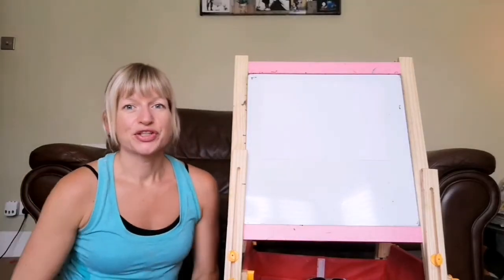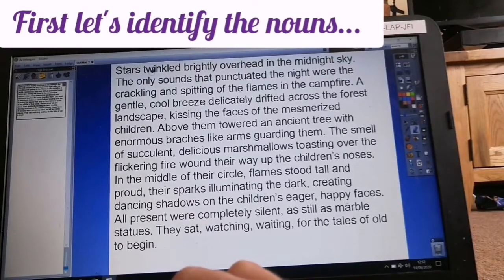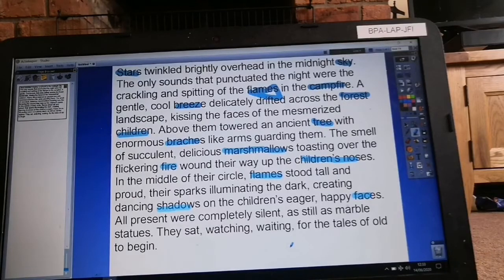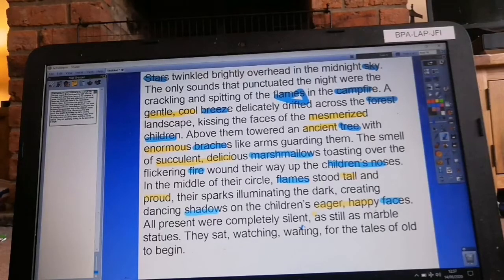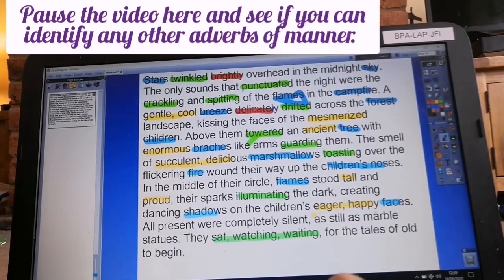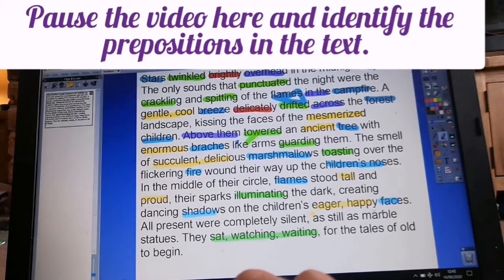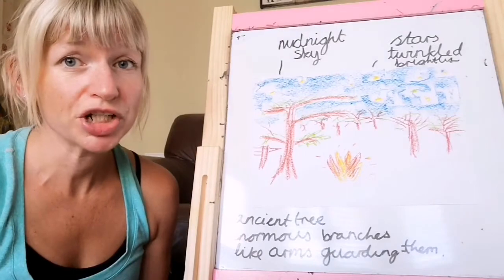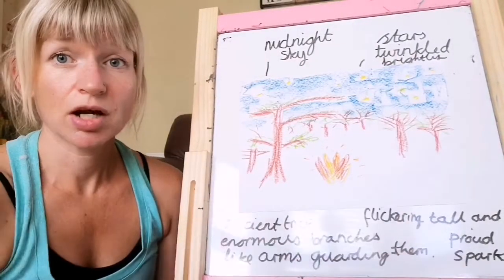Y4 We are Authors! 24.06.20 task 2